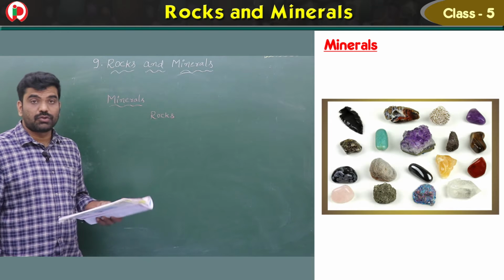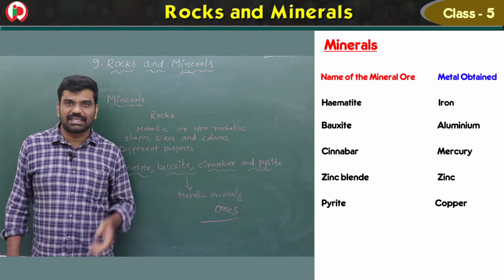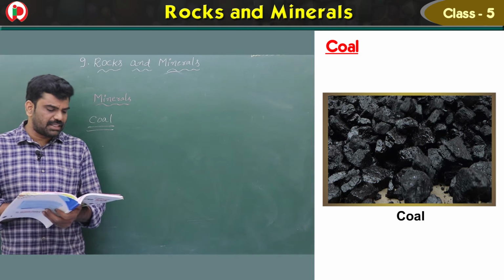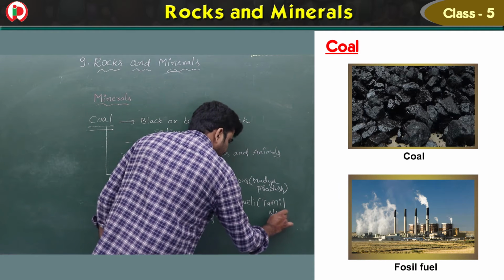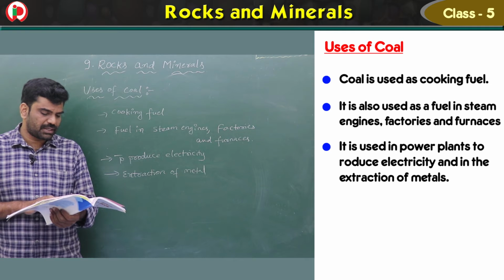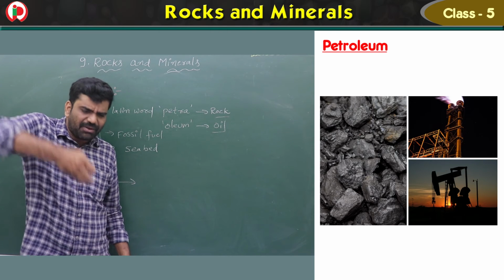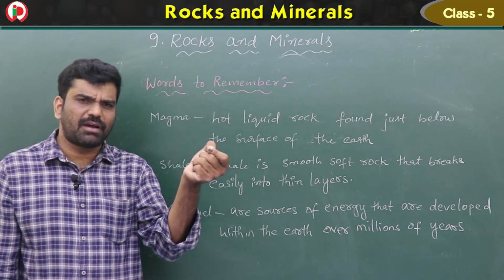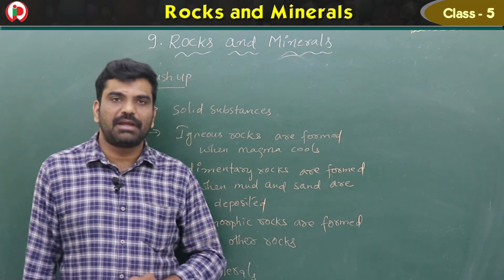09 Rocks and Minerals Part3 GS5